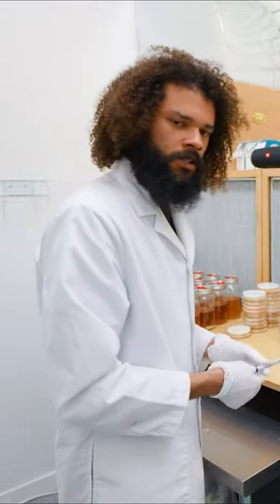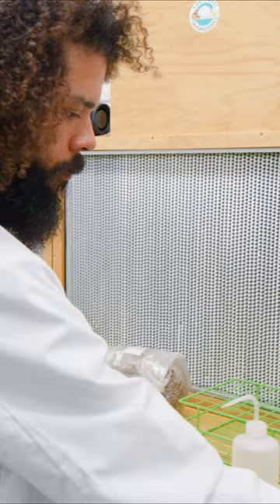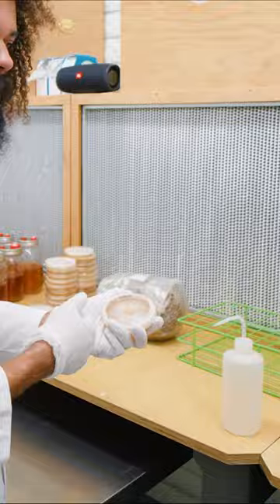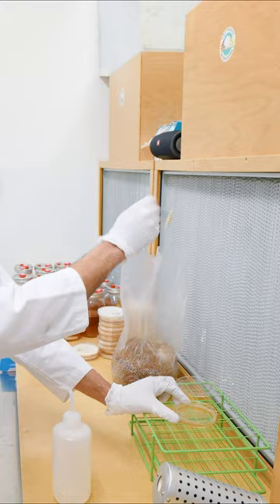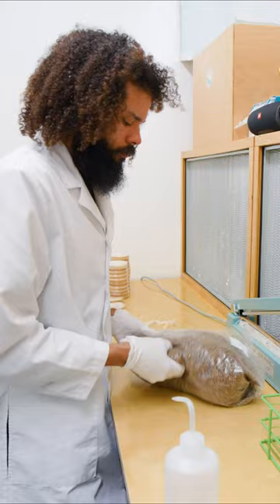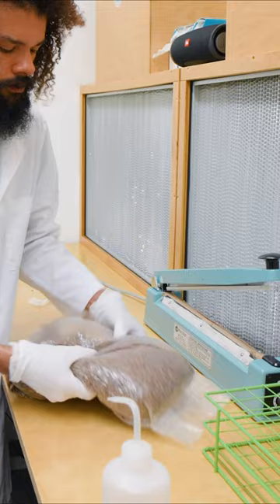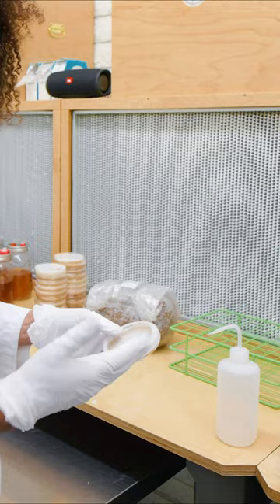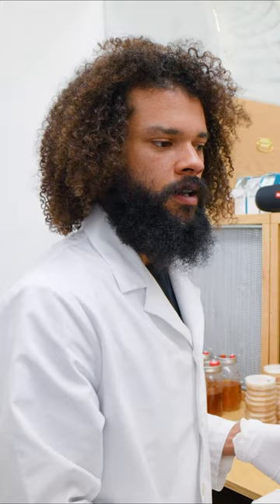🍄 sterile mushroom laboratory